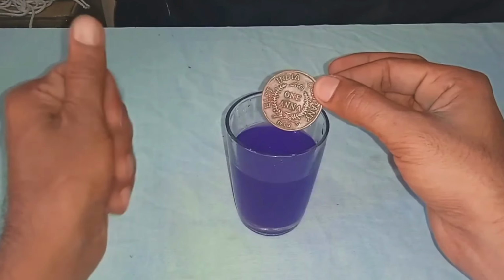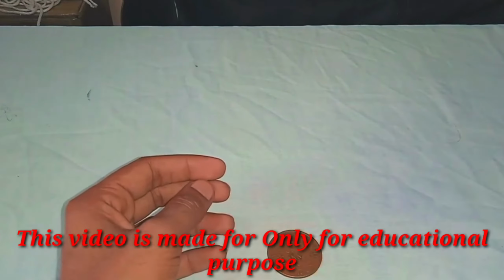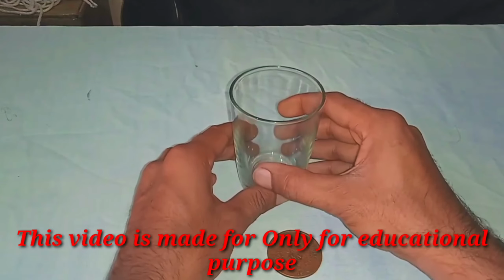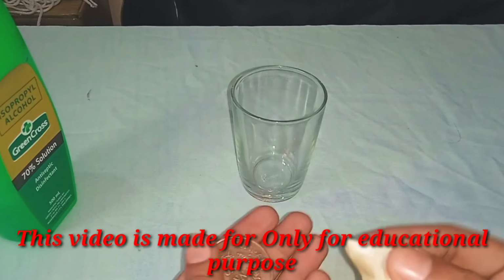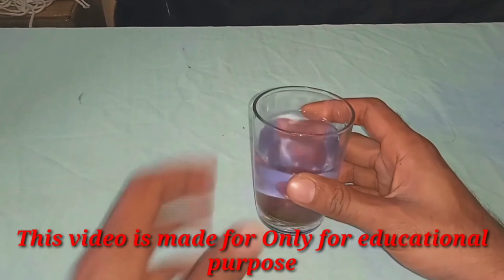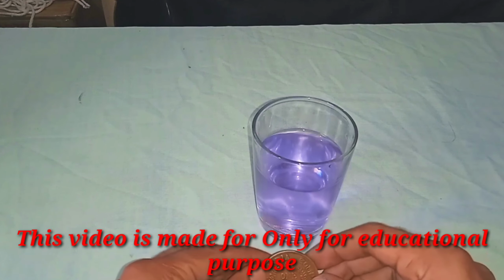ANTI IRON COIN KAISE BANAYE | NTR |MR RR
RICE PULLER COINE KAISE BANAYE HOW TO MAKE RICE PULLER COINE

If you want to buy chemical you can contact this number and what youtube channel is given you can contact here ok thank you

WhatsApp call me right now 👉 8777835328

ricepullermaking sonuvaatya making&scintist apadvisorchannelap aswwanisrikrissna kbblogsantiquelovers ricepilledrpmakersricekillerdrpmakers bhartiya mudra#angel channel#blackshadowdevil#powerfulitems#articaloriginal#vhoriginal#rajeshpatil#
bhartiya
bhartiya